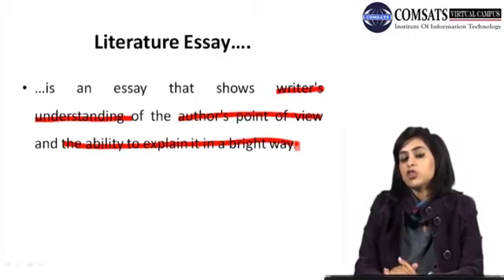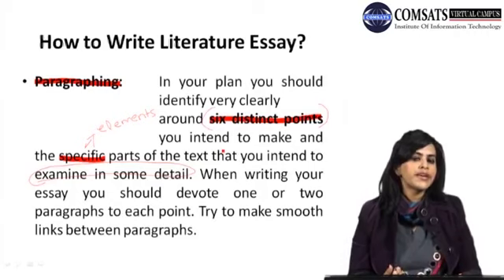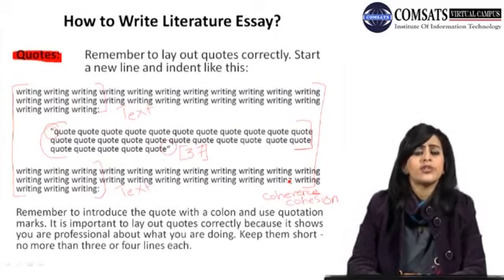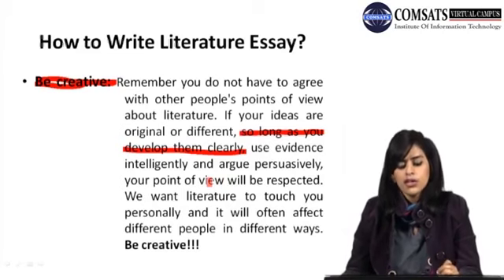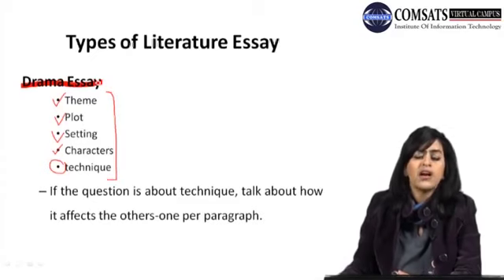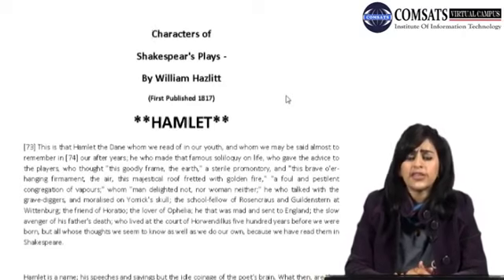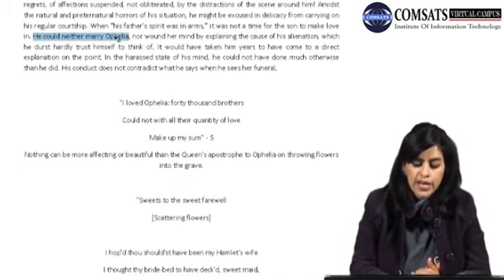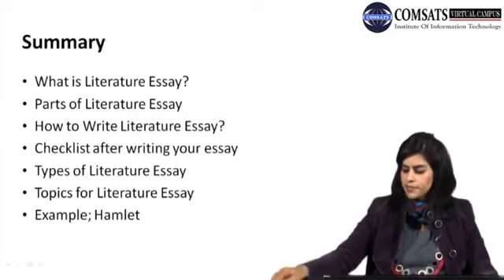What is Literature Essay Essay Writing and Presentation skills Eng406 Lecture 20 20